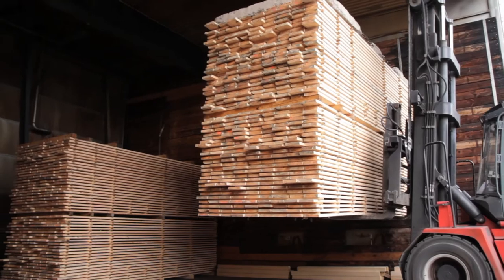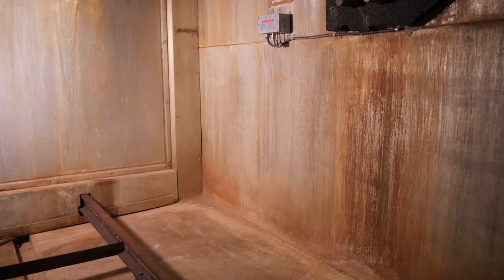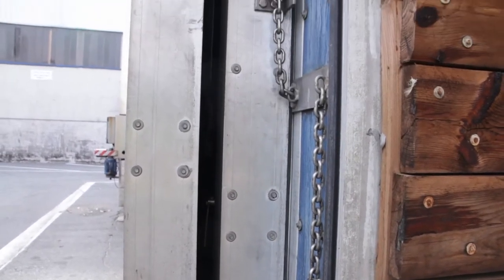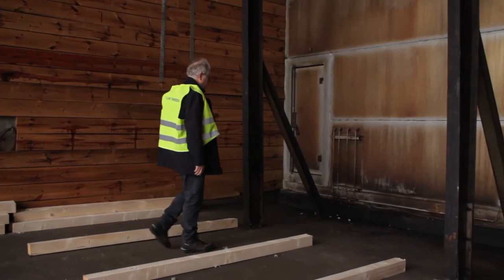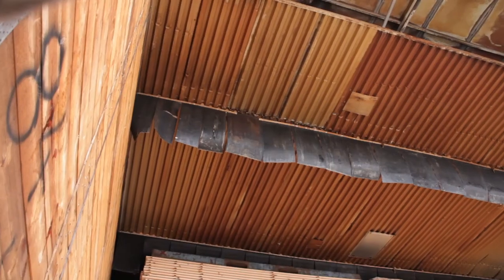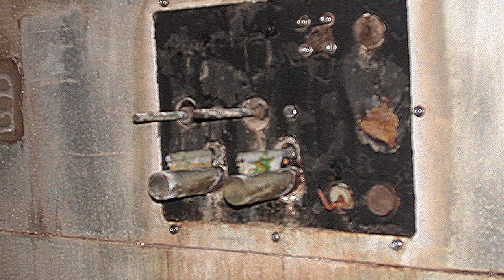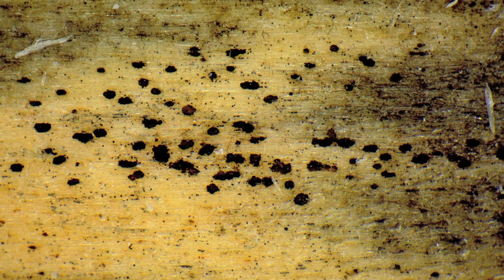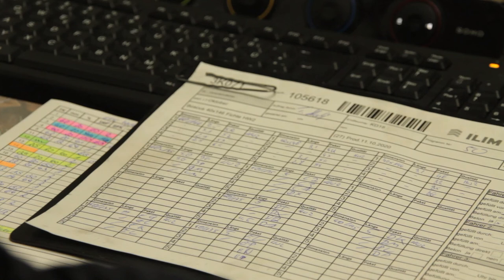Wood drying kiln check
In order to achieve a correct drying of lumber, it is necessary to execute species-specific drying programmes and to monitor the performance of these programmes to verify that the product will meet the requirements of the customers, as well as to ensure the efficiency of energy use during the drying processes.